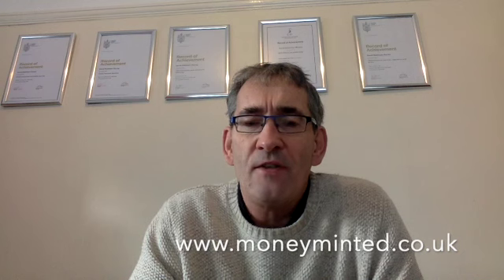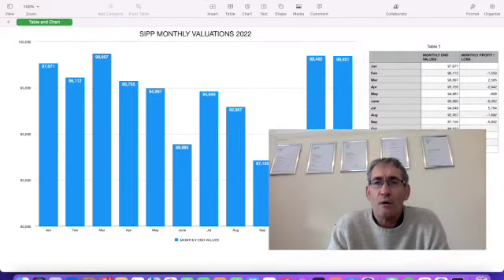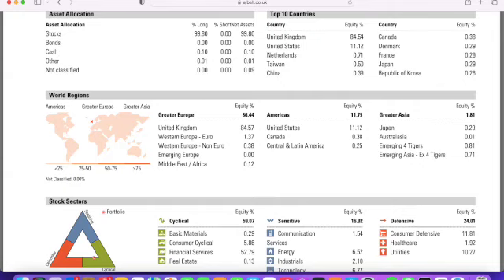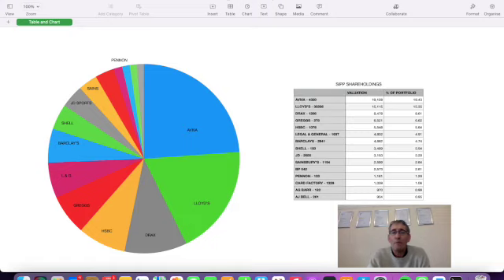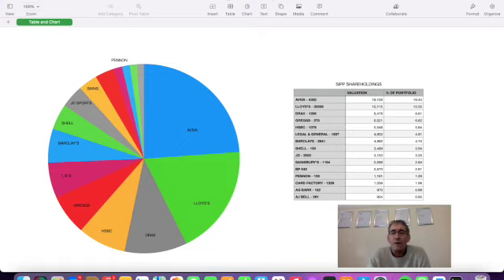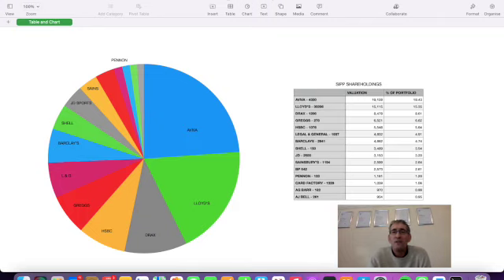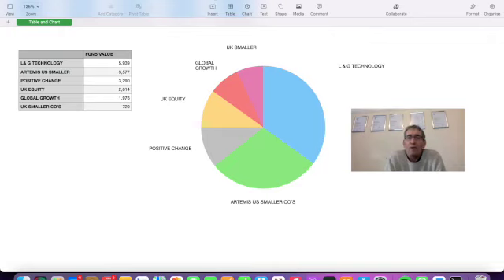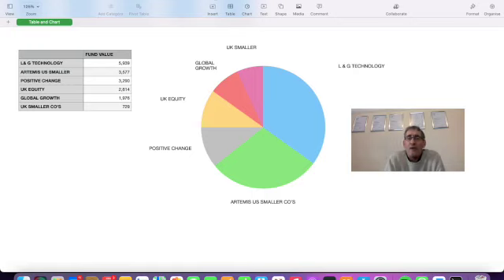SIPP Review December 2022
This video highlights my Self Invested Personal Pension for the month of December 2022, showing start and month end valuations, contributions, dividends received, purchases during the month and year to date performance.

It also provides details of shareholdings and funds held within the account, along with the reasons for holdings shares / funds and the aims of the portfolio moving forwards.

Nothing in my video is classed as financial advice.

Whilst information in my videos are considered accurate it may contain errors or inaccuracies.

Any information given is my opinion and for education purposes and entertainment only.

I cannot be held responsible for any actions you take as a result of watching this video.